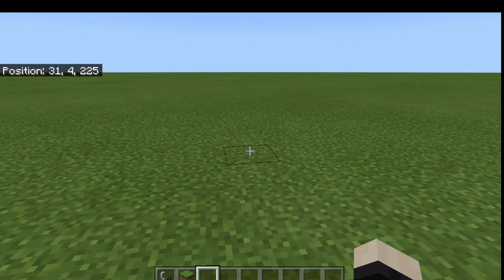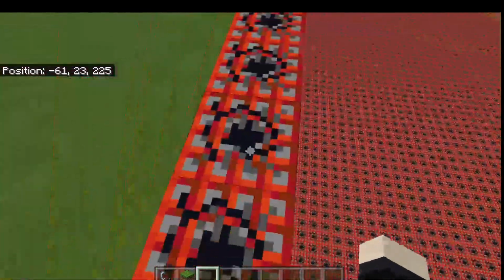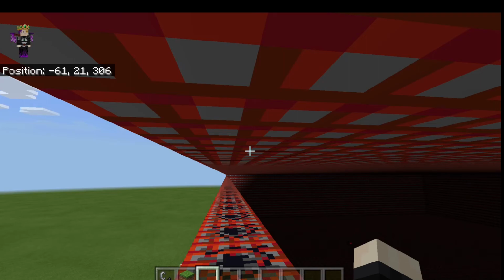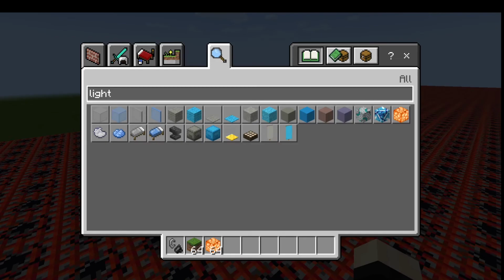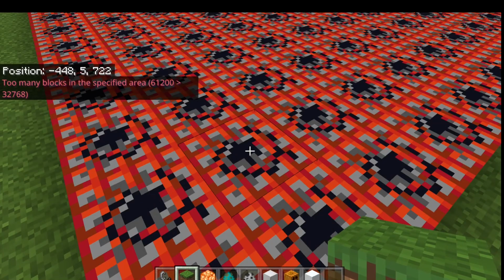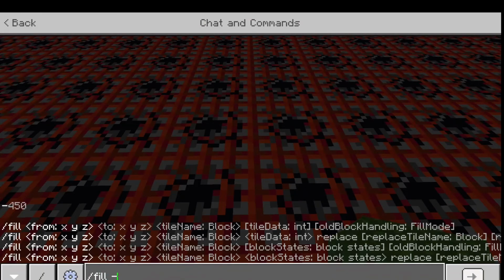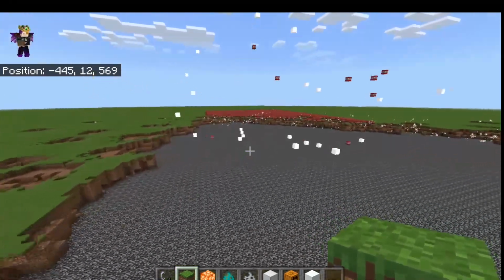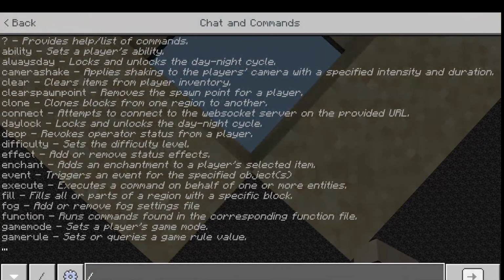Minecraft: Having Fun With TNT!!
Hello everyone! In this video I am having fun playing the game Minecraft. Thanks for all your support and if you like the video consider giving it a like. On my channel you will find Roblox code videos, Fortnite, and other games.